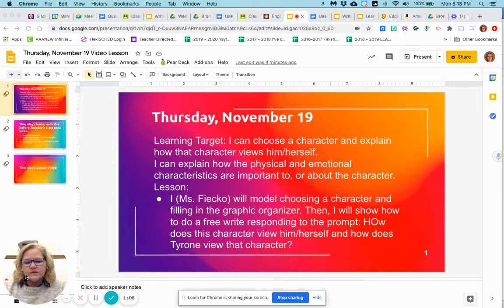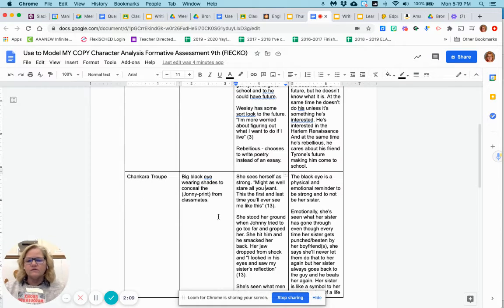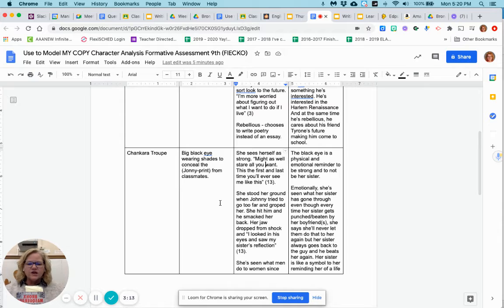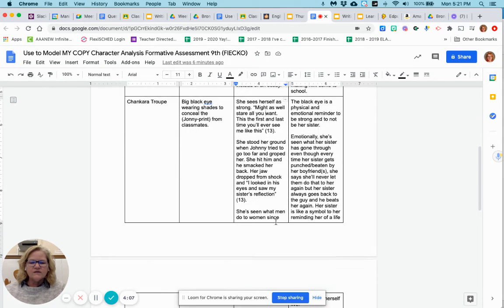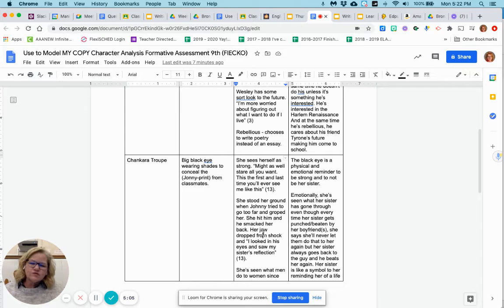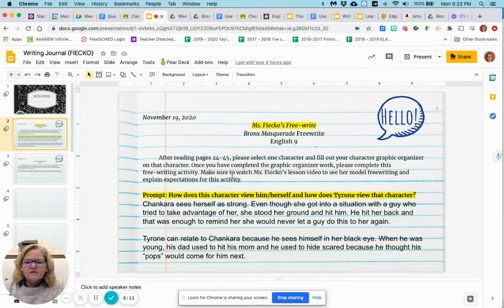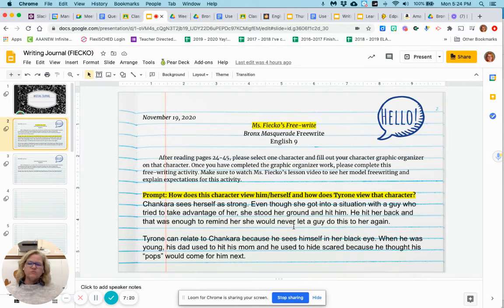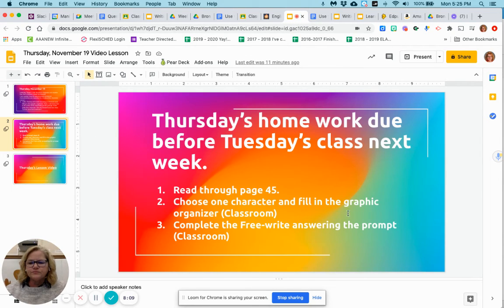Thursday, November 19 Video Lesson English 9